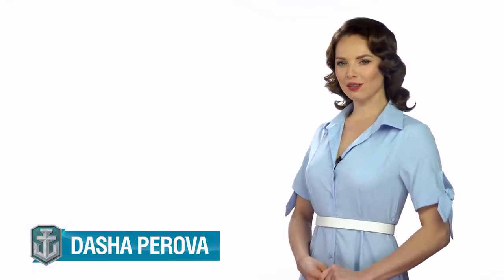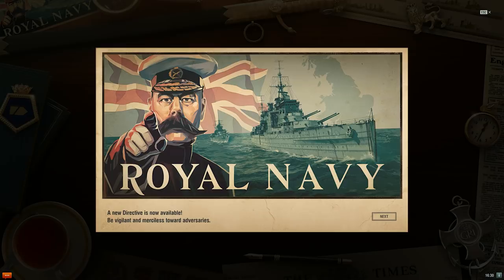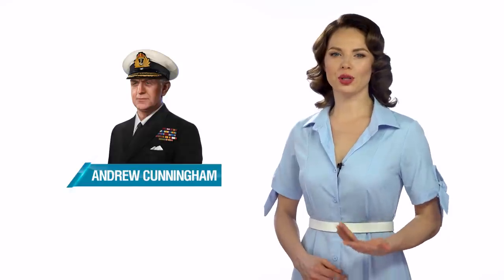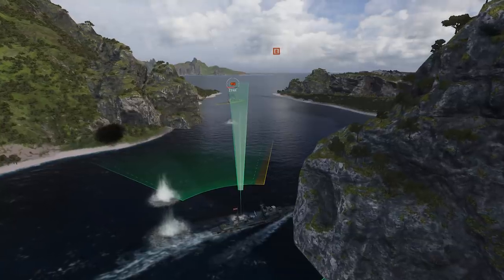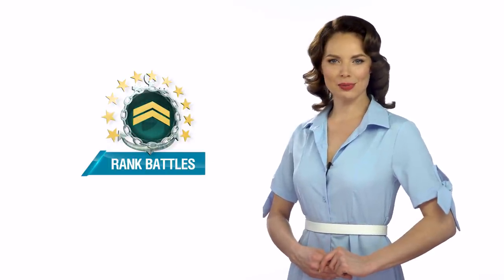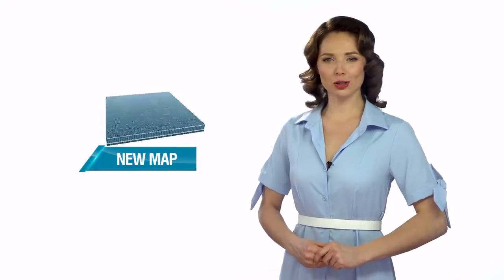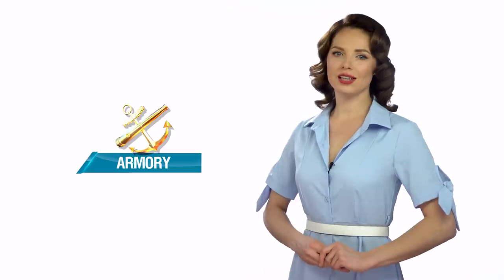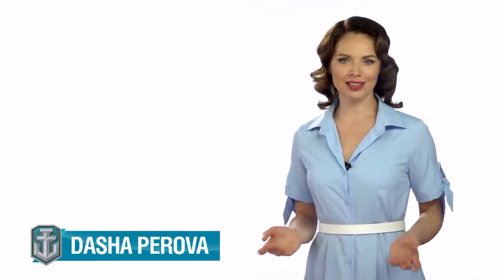Dasha Presents Update 0.9.1 | World of Warships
The release of the British heavy cruisers, a new unique Commander, cruiser London, and much more!